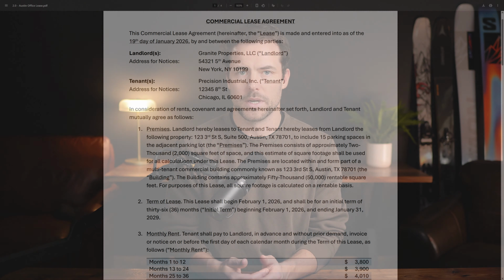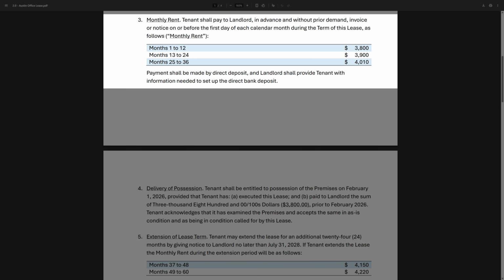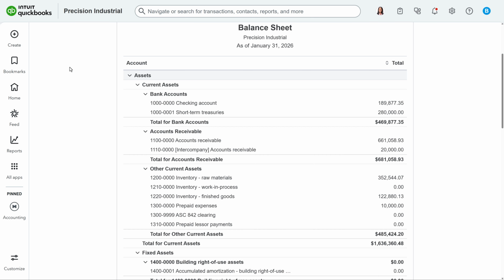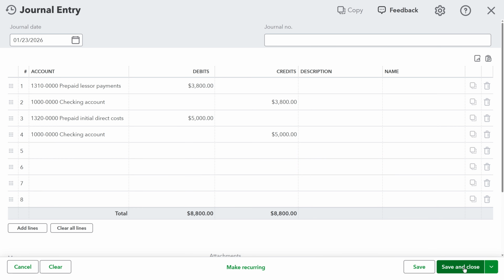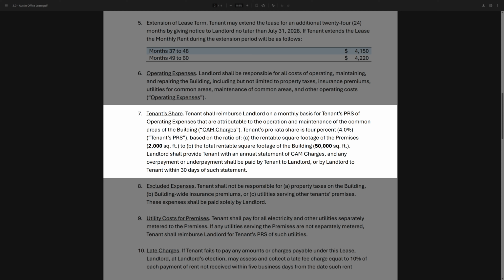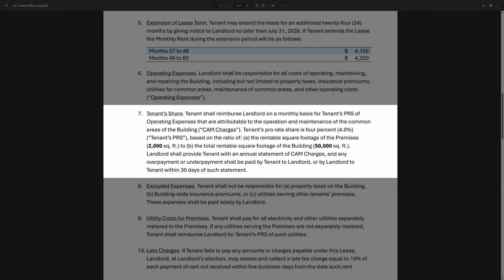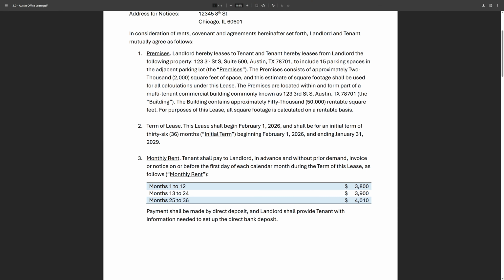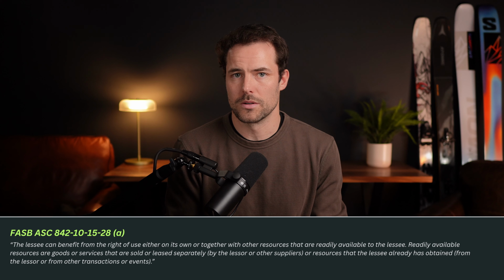ASC 842: Working Through a Real Office Lease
Precision Industrial is ready to take on its second lease — and this one is more complex. In this video, we walk through everything that happens between signing an office lease and the lease commencement date.

We cover:
- Reviewing the office lease contract: a five-year lease for office space in Austin, Texas, with an initial payment, two future payments, an optional renewal period, and a broker commission
- Identifying the relevant components: the lease component for the office space and the common area maintenance charges as a non-lease component — and whether to apply the practical expedient
- Evaluating the renewal option: applying the four economic factors to determine whether Precision is reasonably certain to exercise it, and what that means for the lease term we'll use
- Recording the pre-commencement activity: the upfront payment to the lessor booked to prepaid lessor payments, and the broker commission booked to prepaid initial direct costs
- Preparing everything we need before classification and initial measurement

By the end of this video, you'll understand:
- How to evaluate and account for an optional renewal period
- How to identify and separate lease and non-lease components in an office lease
- How to handle pre-commencement payments and initial direct costs before the lease commences

In the next episode, we'll classify this lease using the five criteria.